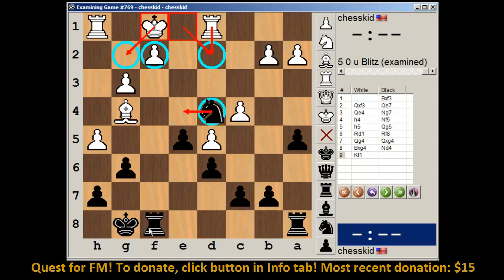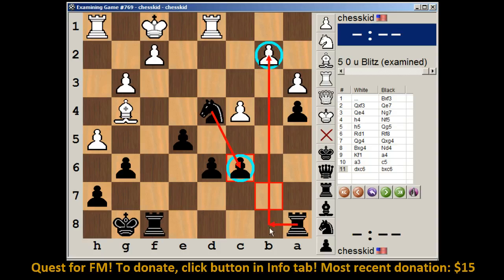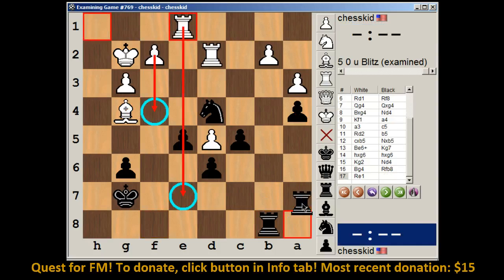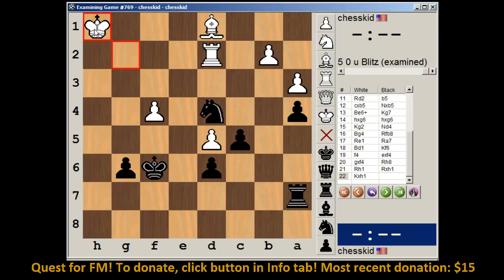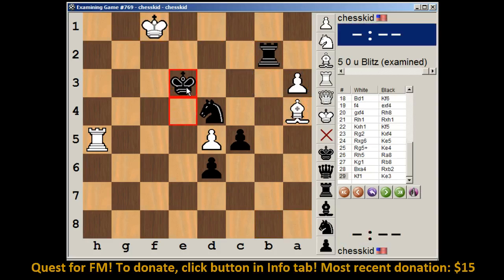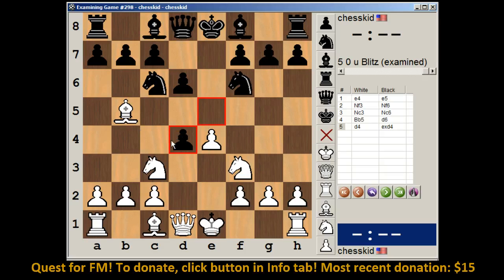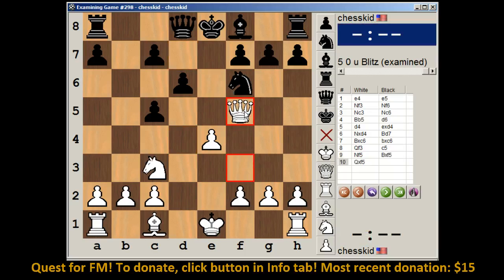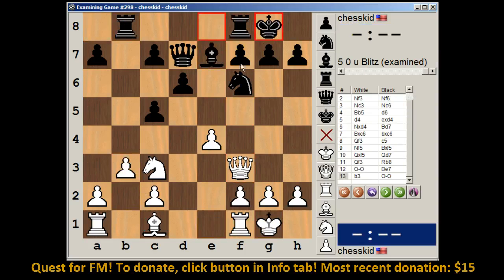Chess lesson on weak squares! - 3 / 6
A lesson given on my stream to one of my viewers.